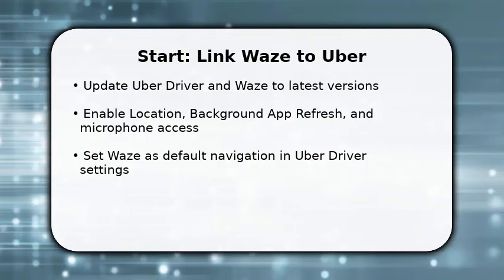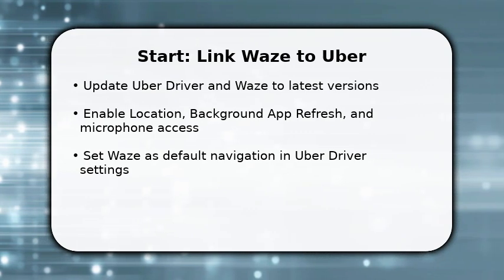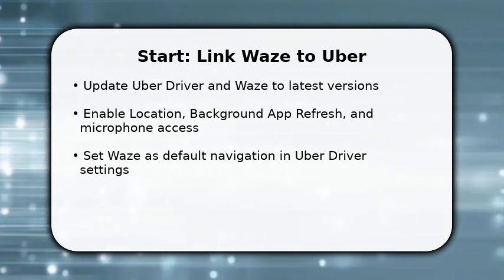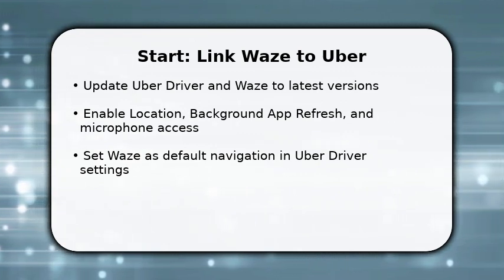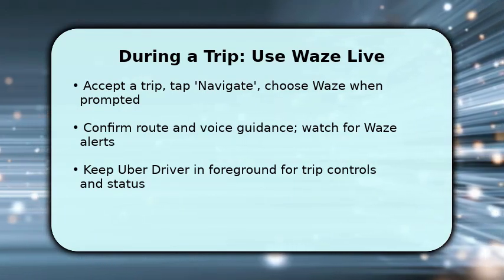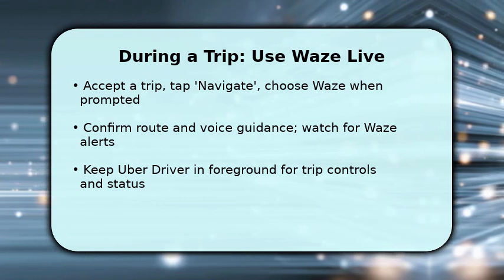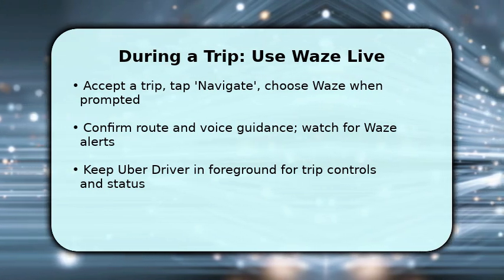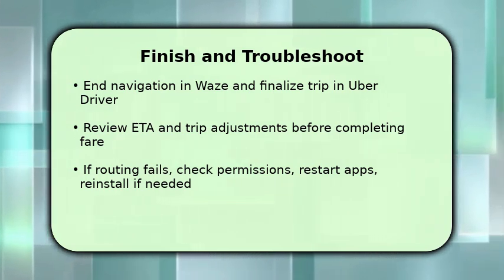How to Use Waze with Uber Driver App - Step by Step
How to Use Waze with Uber Driver App - Step by Step | 🔒 Surfshark VPN Deal — Stay private and secure. $1.99/mo + 3 Months Free ▸

Discover the seamless integration of Waze and Uber for drivers. This video provides a comprehensive guide on how to use both navigation apps simultaneously, enhancing your driving experience with real-time traffic updates directly in the Uber Driver app.

Waze, Uber driver app, navigation integration, real-thy time traffic update, how to combine Waze and Uber